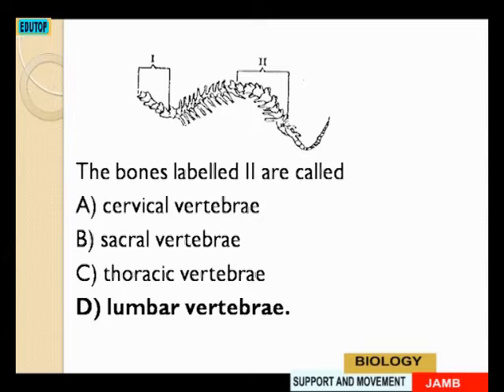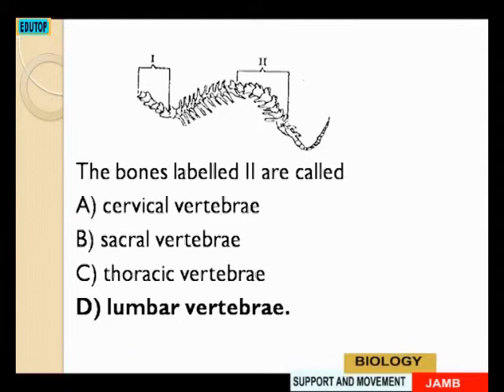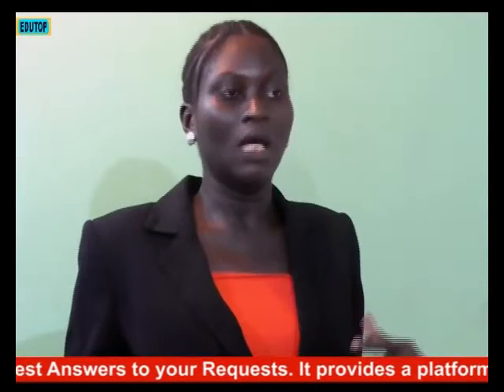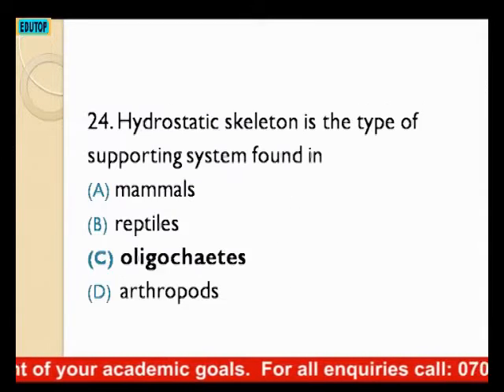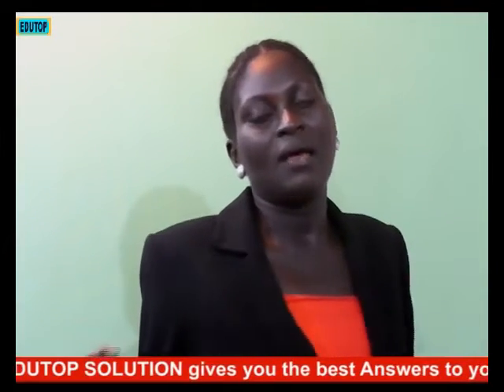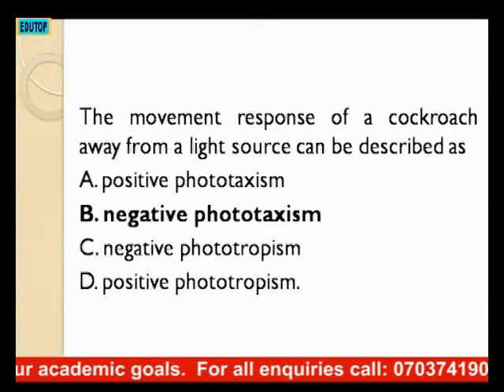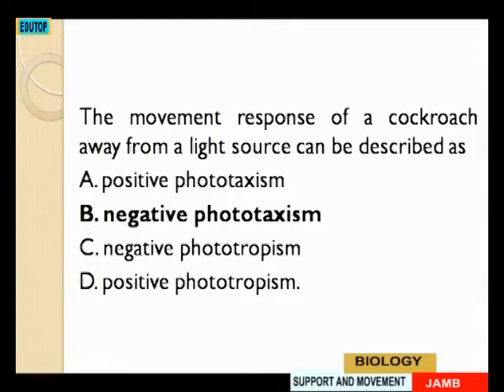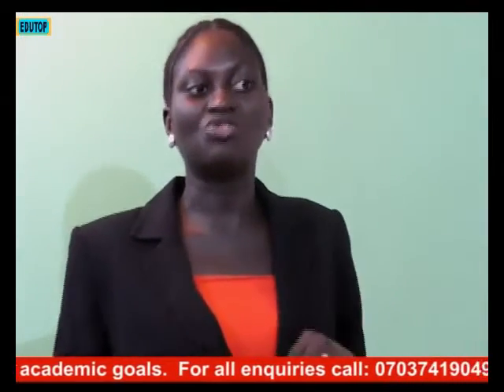(BIOLOGY FOR JAMB STUDENTS PART 5) Lesson 5